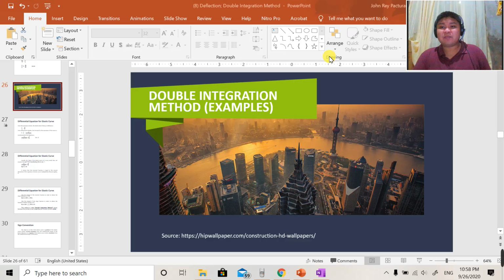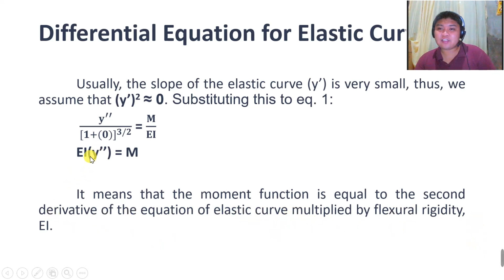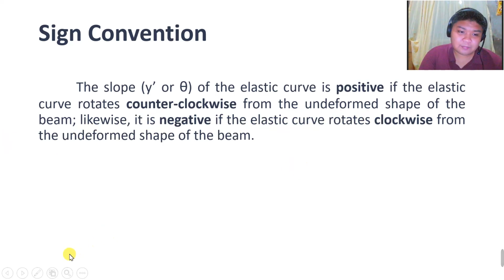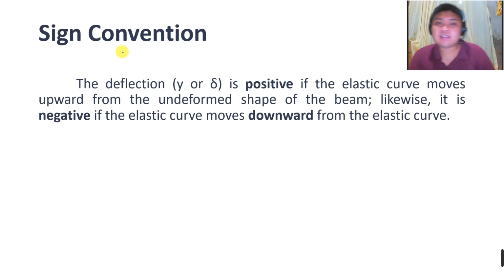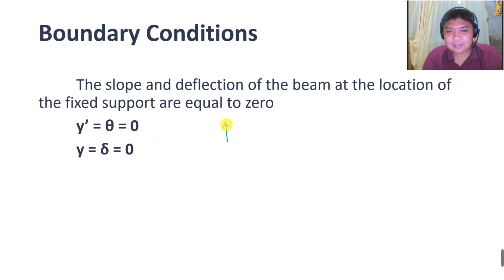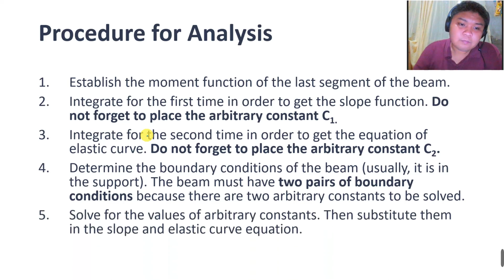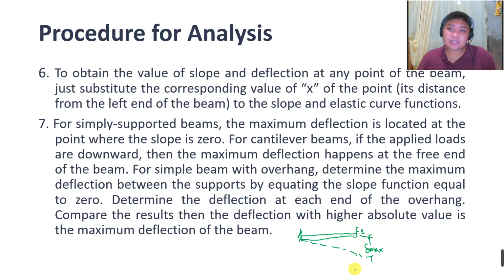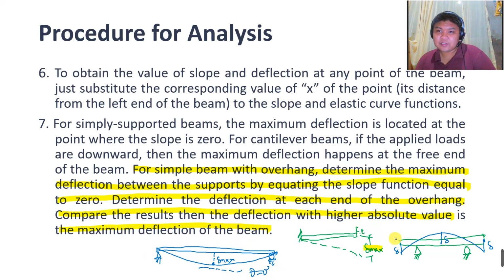8.4 Double Integration Method (Preliminaries)